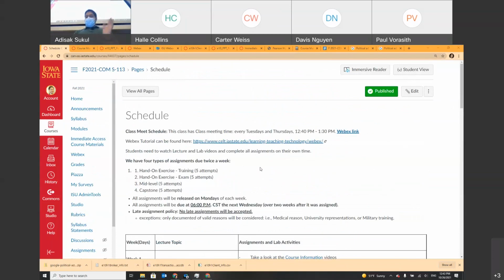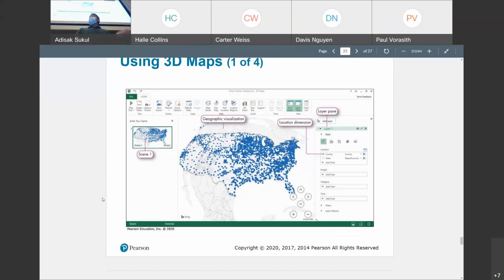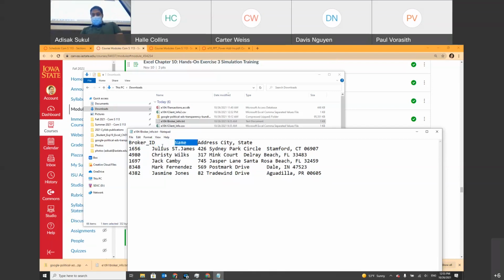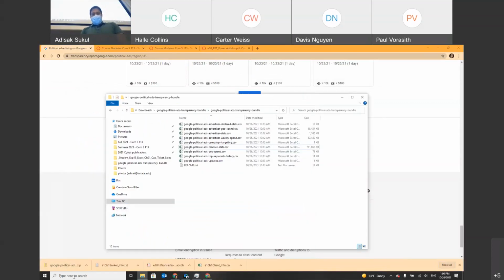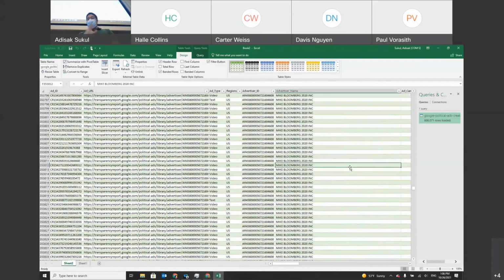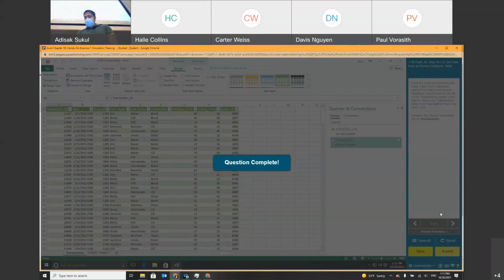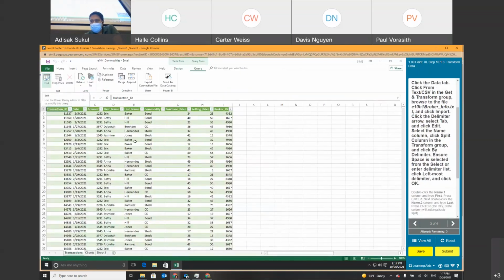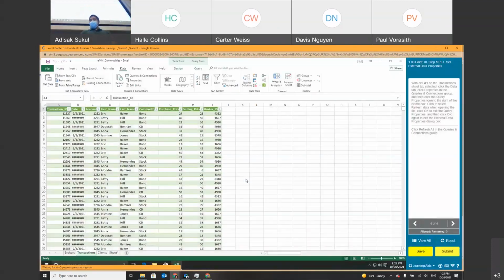Com S 113 Lecture Chapter 10 Excel part 1